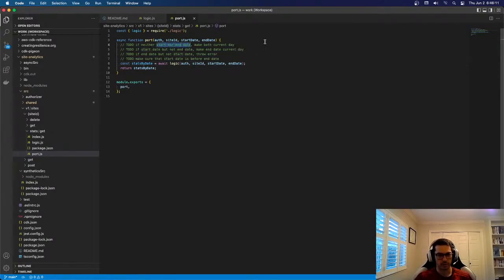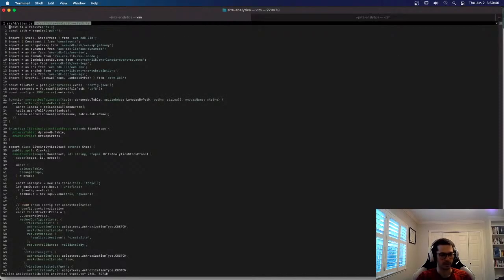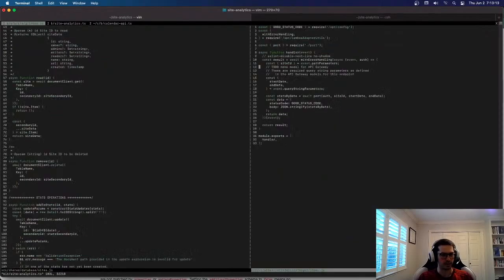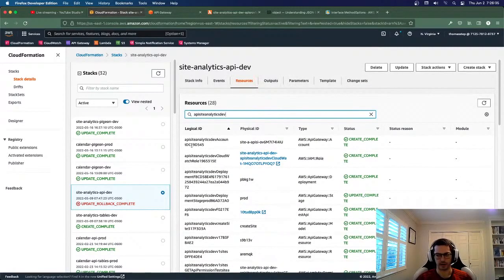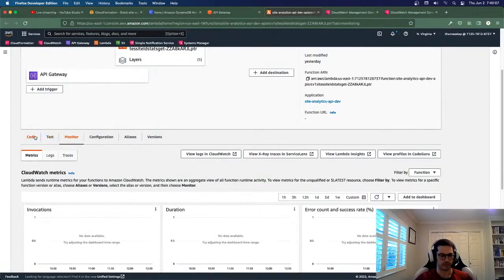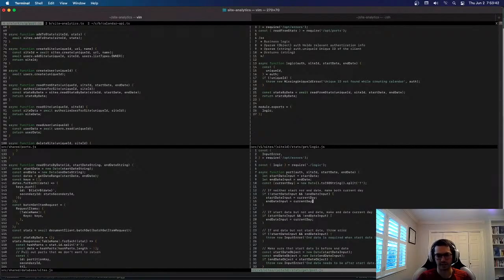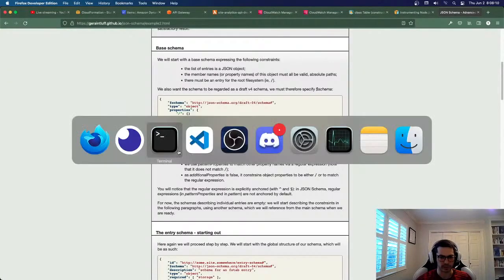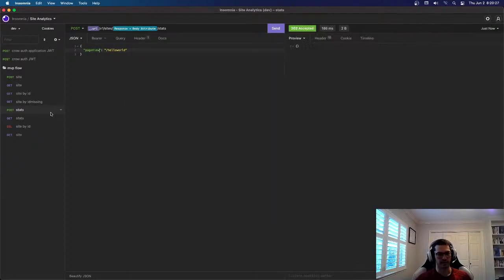Building Site Analytics #16: Writing Code for Lambdas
In this stream I finish validation for the endpoint that reads stats. In the next stream I hope to write tests for stats collection and retrieval.